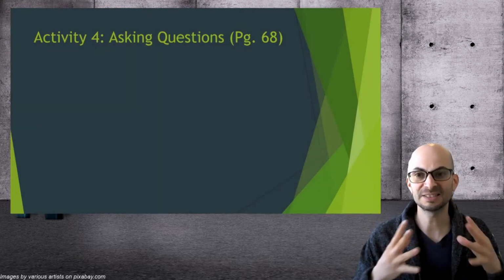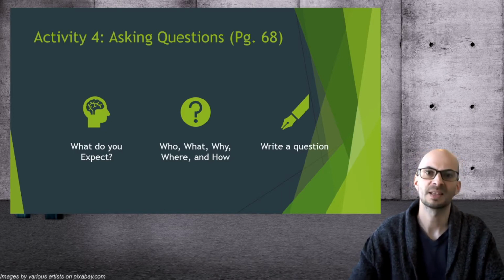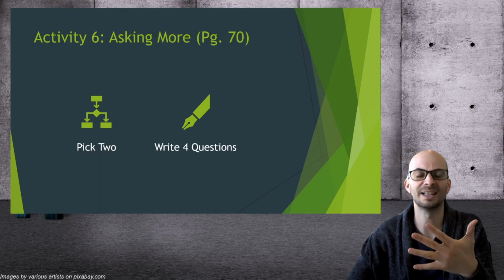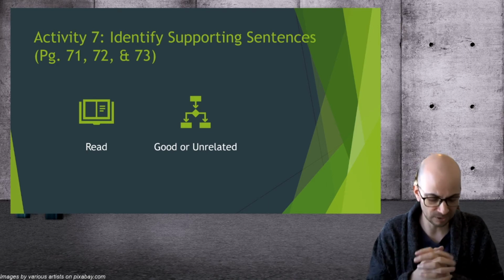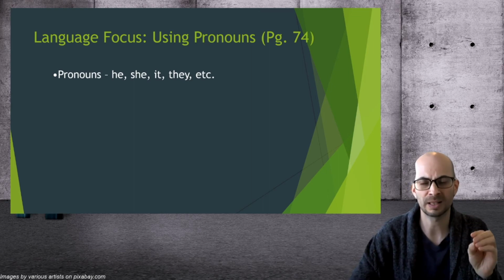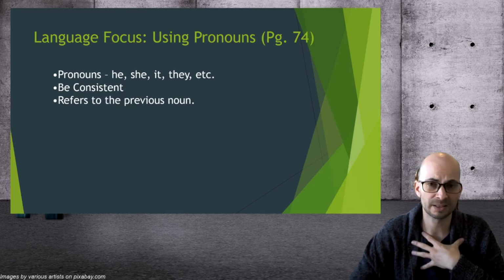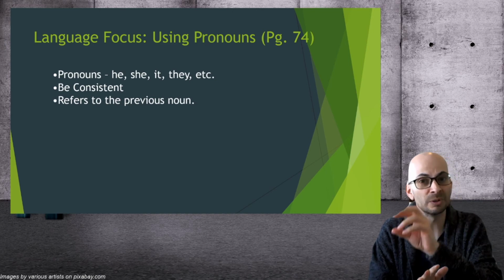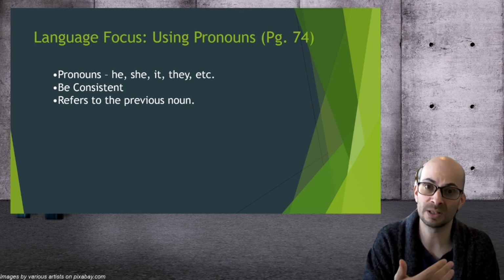Book Club Preview: Great Paragraphs - Page 68 to 74